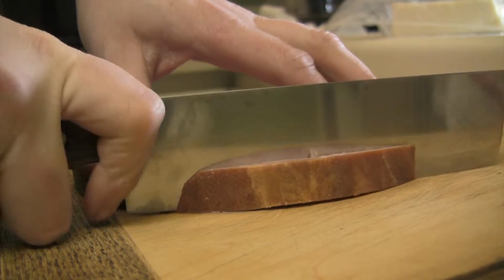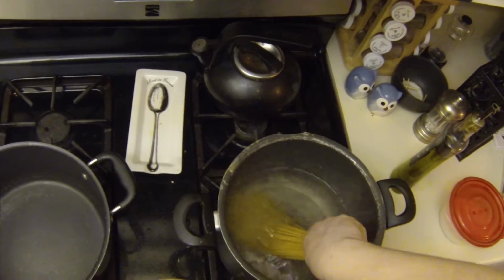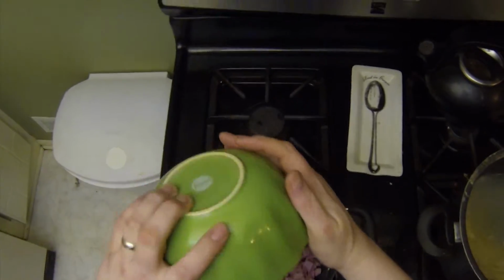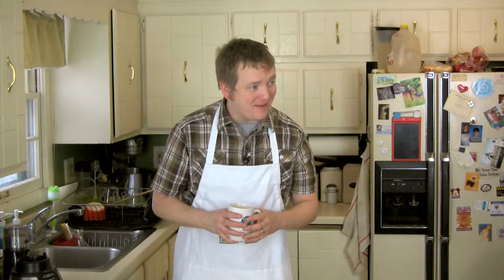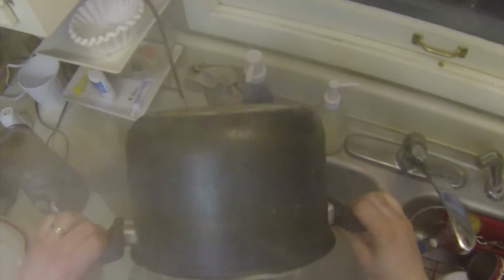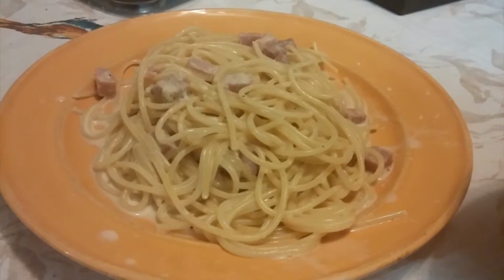carbenara S2E4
RECIPIE

Carbonara Season Two Episode Four
The Tiburzi Test Kitchen